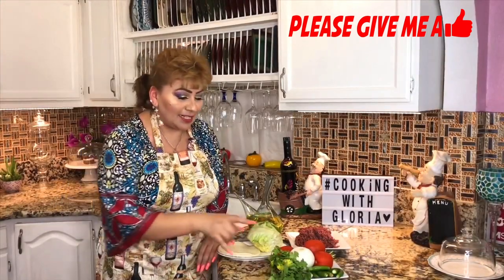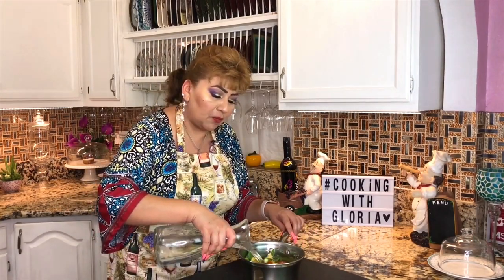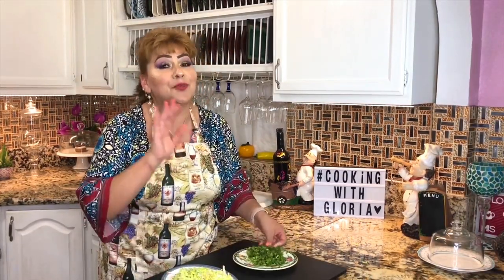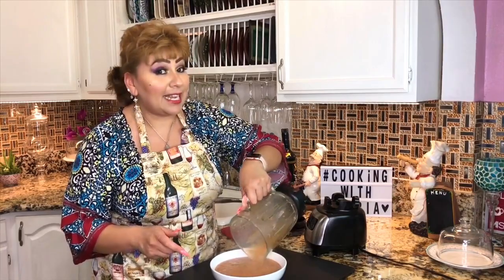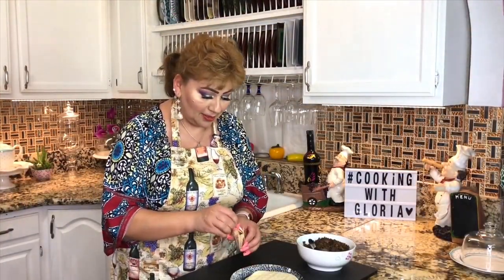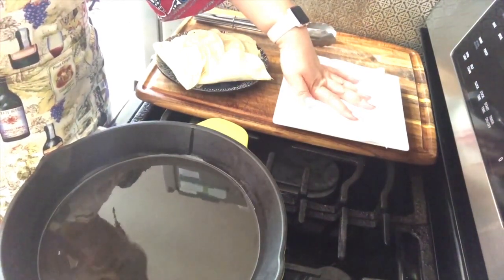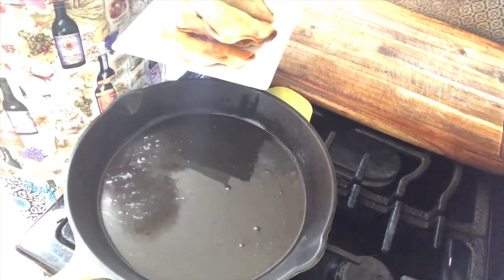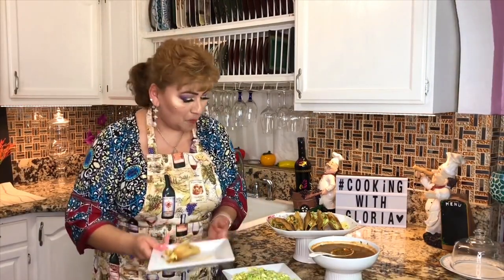The Ultimate Ground Beef Taco Recipe | Easy & Delicious | Crowd-Favorite Homemade Tacos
"Q-TIPS" - Sorry I was so nervous - "Toothpicks" hahahahaha.

Are you looking for the perfect Ground Beef Taco recipe? You've come to the right place! In this video, I'll be sharing my tried-and-true, homemade taco recipe, a guaranteed hit at any party or family dinner.

This recipe has gained an immense amount of love from my family and friends and I am sure you will love it too! The ingredients are easy to find at your local supermarket and the process is incredibly straightforward. These delicious, flavorful Ground Beef Tacos can quickly become your next favorite meal.

Ground Beef Tacos

2 pounds of ground beef
3 tomato’s
6 serrano chilies
1 garlic clove
1 union
Cilantro
Tortillas
Vegetal oil
1 tbsp. of garlic salt
1 tbsp. of black pepper cheese